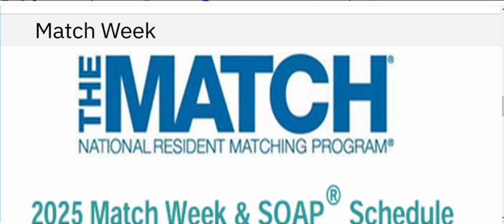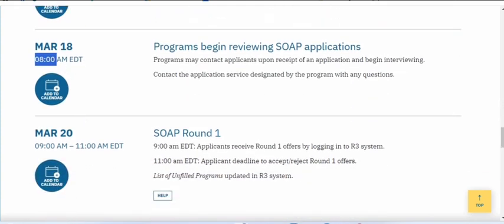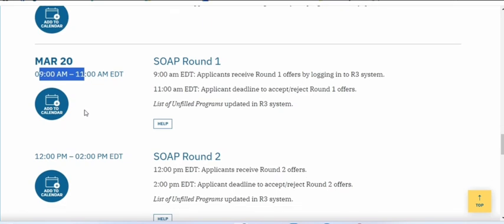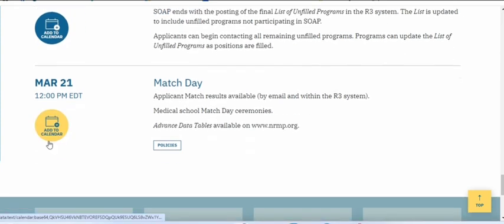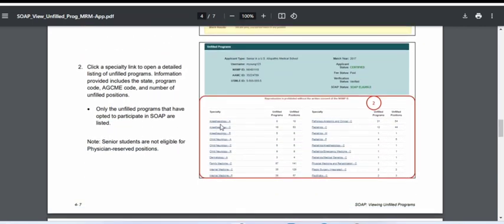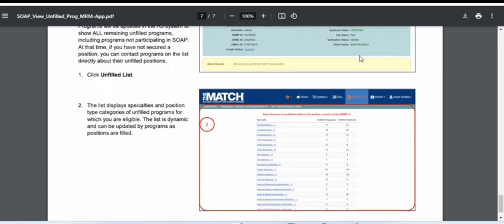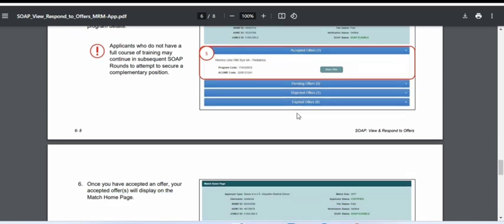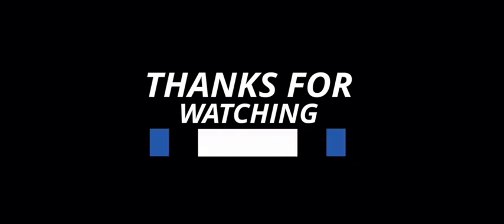SOAP MATCH® 2025. How SOAP works? How to find unfilled programs?